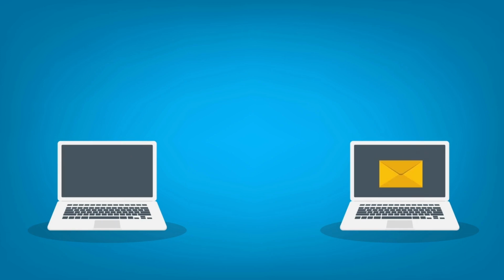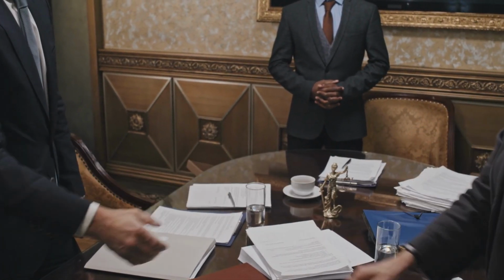ENTIRE PROCESS FOR A CAR ACCIDENT CASE BEFORE YOU GET YOUR SETTLEMENT 🚗💸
One of the most common questions I get is "Okay, so how does this work?" or "What is the process?".  These are both very understandable questions because most people don't know how the process works because they have never been in a car accident or they have, but they never went through the entire process of working with a Law Firm and/or properly settling with the insurance company.

It is important to understand this article is about properly going through the process in order to put yourself in a position to get the most treatment for your injuries and the highest settlement for your damages.  There are other ways to settle your car accident case but those ways are not going to put yourself in the best position.

TIME STAMPS:
00:00 Simplify Car Accident Process
2:22 Confirm you have a Case - Sign Contract
5:08 Get Insurance to Accept - Start Medical treatment
13:23 Request all Medical Bills and Records
15:23 Prepare and Send Demand Letter
17:28 Negotiations begin
19:21 Reduce Medical Bills
20:49 Disburse Money
21:38 How long does it take?

🚗Drive along on our other channels ⬇️
Truth Social @caraccidents

🤔HAVE A CAR ACCIDENT QUESTION?  SEND US A COMMENT⬇️